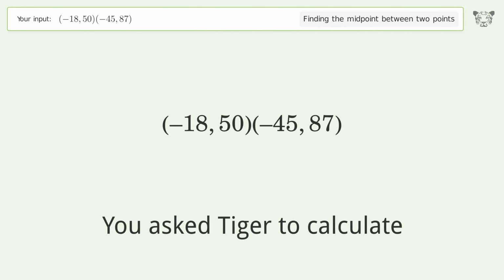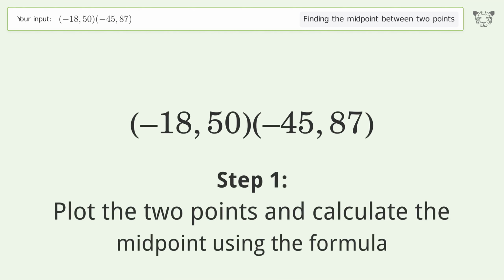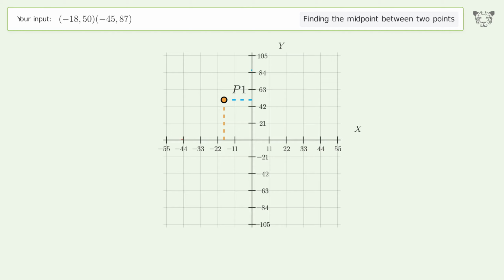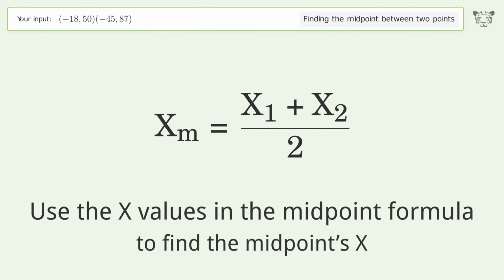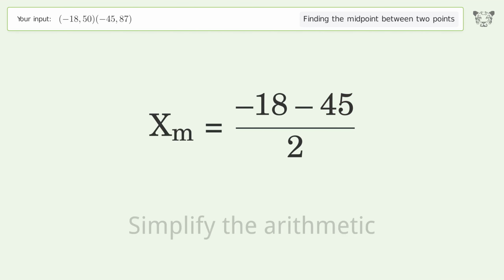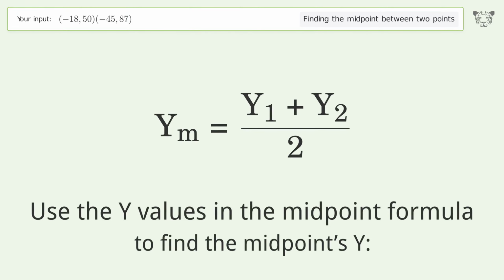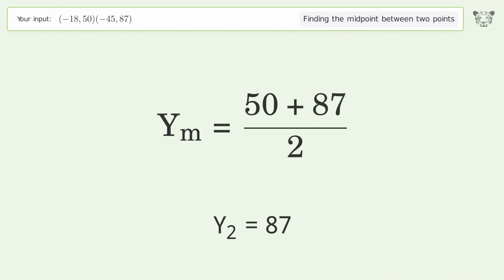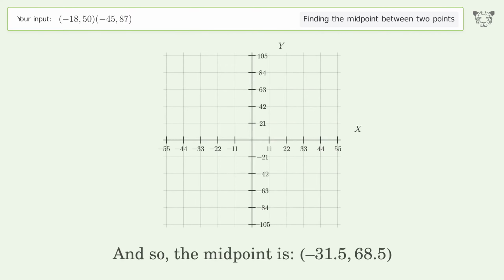Find the midpoint between two points p1 (-18,50) and p2 (-45,87): Step-by-Step Video Solution